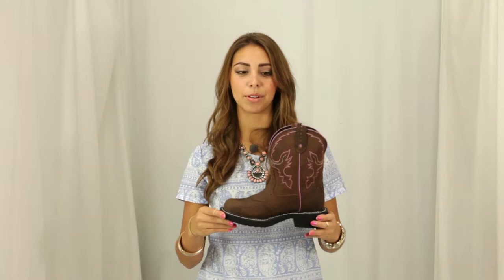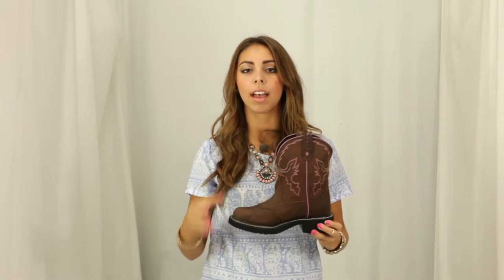Justin Boots Women's Justin Gypsy Aged Bark Boots L9903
The Justin Gypsy Cowgirl Collection features boots with attitude that are made to work. The 8" shaft features a deep scallop that gives this boot a great fit. The black rubber outsole has a defined heel and a non-aggressive tread pattern, great for riding in. The perforated saddle vamp looks great and it provides durability over the arch of the boots.